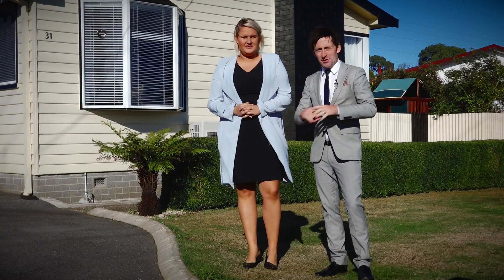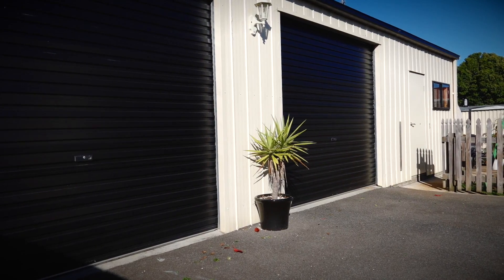One Agency Burnie Presents - 31 Griffith Street, ACTON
31 Griffith Street, ACTON
3 Bedrooms, 1 Bathrooms & 1 Garage Spaces